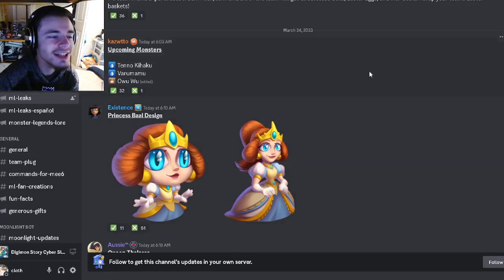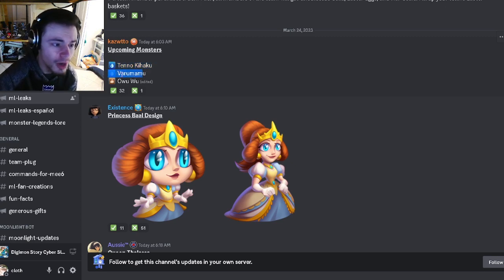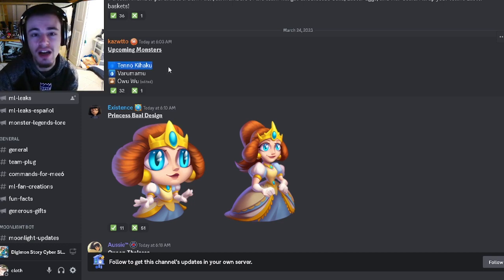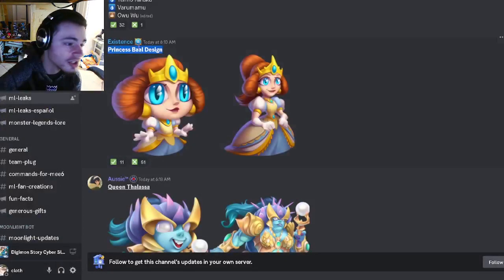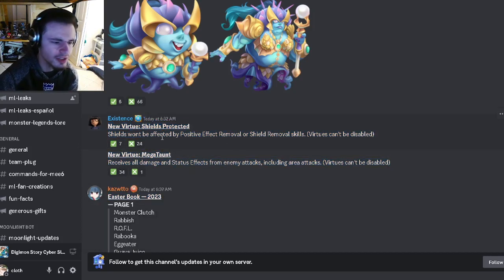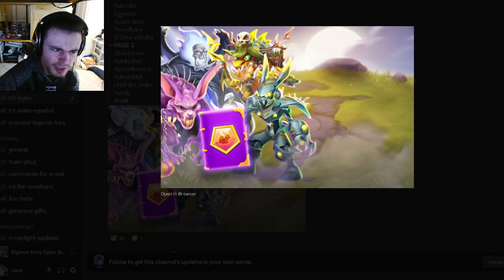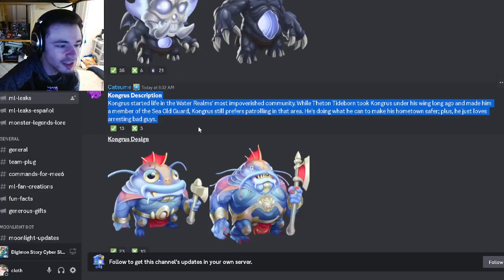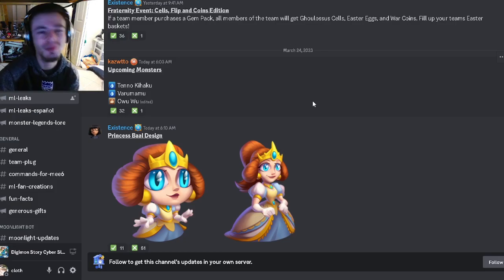Monster Legends NEW Legendary Mythic Monsters & Kihaku Mythic LEAKED!